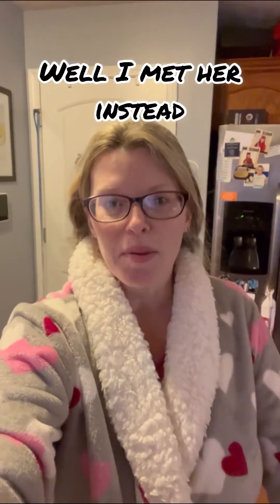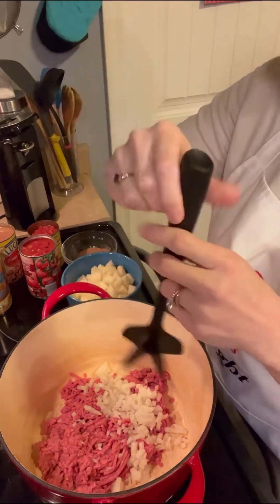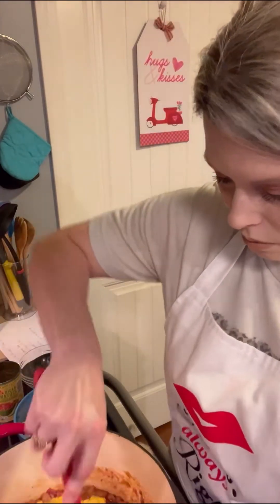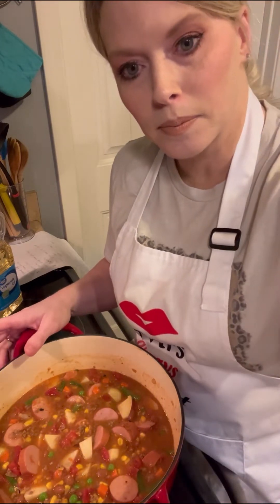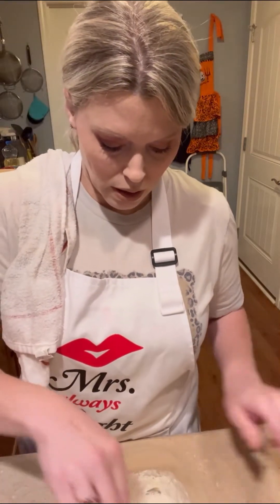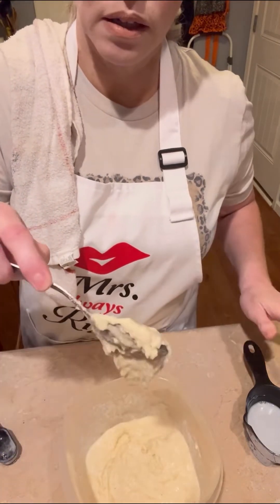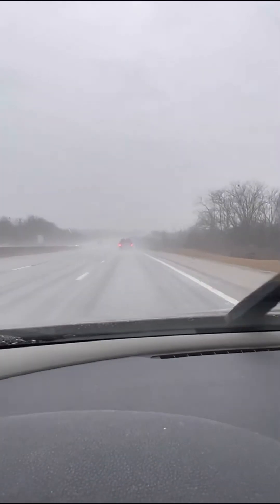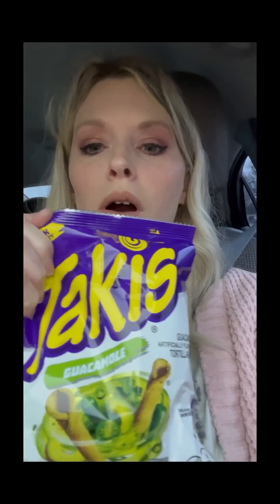Come watch me make Texas Cowboy Stew and Homemade Cornbread. Also spend the day with me.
Hi, thanks for stopping by and spending part of your day with me.  In this video I will show you how to make Texas Cowboy Stew, and Cornbread after I clean my kitchen. I also go with my niece to the Peditrician for the twins first immunization shots. 🫤

For the Texas Cowboy Stew I will link the Pinterest recipe so you can go to her board and show her love. But I will say in addition to her recipe I add 1 tsp of garlic powder and 1tsp of onion powder. Here is her link ⬇️

* Cornbread Recipe
(My hubby’s way)
1 cup of cornmeal
2 Tb. Ky Kernel Seasoned Flour
Or any flour
1 egg
1/2 to 1 cup buttermilk
Or 1/2 cup buttermilk
And a little under 1/2 cup water
1-2 Tb oil, lard, or shortening

Put your oil of choice in a cast iron skillet or frying pan that can go in the oven (make sure it’s safe for 400*), and place in oven while preheating.
If you only have a cake pan do not put in oven while preheating.
Mix all ingredients until desired consistency is reached. Batter should be thick but can fall off spoon easily.
Pour batter into hot pan and place back in the oven. Bake for 30 min or until golden brown top.
Take out of the pan immediately, you can take a plate lay it on top of cornbread/pan and invert/flip it quickly and it should come out onto the plate easy. Or you can flip your cornbread on a cookie cooking rack.

* My recipe
1 cup cornmeal
1/4 cup flour
1 egg
1 Tb mayonnaise
1 tsp garlic powder
1tsp onion powder
1-2 tsp dried minced onions
(Sorry forgot to mention that)
1/2 tsp salt
1/2 tsp black pepper I prefer freshly cracked
Mix all ingredients together and bake like the above recipe.

Kentucky Kernel Seasoned Flour, 22 oz

Martha White Self Rising Buttermilk Corn Meal Mix with Hot Rize, 5 Lb Bag

BLBO Onion Chopper, chopper vegetable cutter Vegetable Chopper Veggie Cutter Multifunctional Mandoline Slicer Dicer With Colander Basket And Container

Meat Chopper for Ground Beef - Heat Resistant Ground Beef Smasher for Hamburger Meat - Nylon Hamburger Chopper Utensil - Ground Meat Chopper - Easily Mix and Chop, Meat Masher Tool ksi

My Crazy Creative Life

•Video made using InSHOT

•Intro to video made using Canva

Musician: @iksonmusic

Musician: @iksonmusic